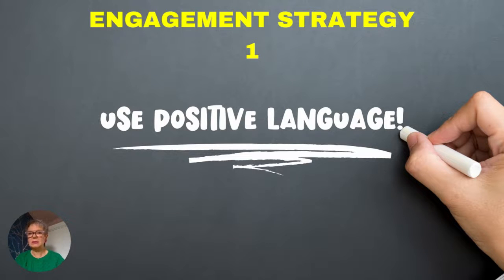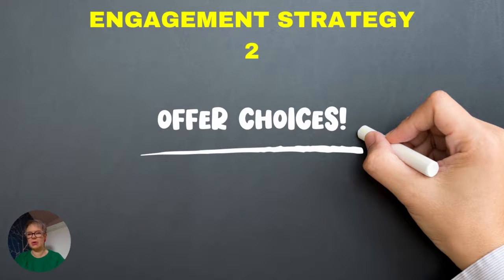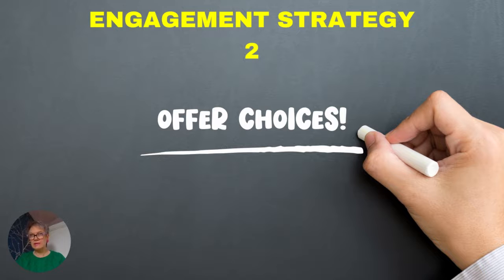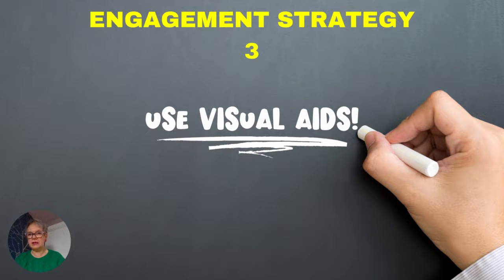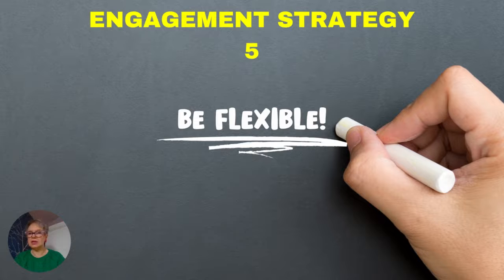5 WAYS TO ENGAGE CHILDREN WITH PATHOLOGICAL DEMAND AVOIDANCE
In this video I explain 5 strategies to engage children with PDA with their work to make outcomes more positive for them and you!

TEACHING ASSISTANT: 5 WAYS TO ENGAGE CHILDREN WITH PATHOLOGICAL DEMAND AVOIDANCE

TO GET THE PDF THAT ACCOMPANIES THIS VIDEO 'Understanding and Supporting Children with Pathological Demand Avoidance!', PLEASE JOIN MY FREE BOOK CLUB BY CLICKING THIS

🎁🎁🎁TO GAIN ACCESS TO ALL OF MY FREE AND PAID RESOURCES THAT WILL HELP YOU WORK AT YOUR MOST CONFIDENT BEST...JOIN MY FREE BOOKCLUB:➡️ ⬅️ - YOU'LL GET A FREE GIFT FOR JOINING AND 1 EMAIL FROM ME EVERY SATURDAY MORNING!🎁🎁🎁

All of my books, videos and resources have been created through my 20 years as a TA/HLTA/1:1 TA and through the experiences of TAs currently working across the UK.  My books, videos and other resources are designed to SOLVE the every day problems TAs encounter in their work so that YOU can be a TA working at your MOST CONFIDENT BEST!

❤️You can find my ALL my TA IN CONTROL BOOKS, INCLUDING 'SMASHING INTERVIEWS'

❤️ You can find ALL my printable sheets that make TAing feel EASY

❤️You can get to my TA IN CONTROL Facebook Group

❤️And if you suffer with self-doubt, lack in confidence and keep wishing things were different, come and join TA CONFIDENCE MINDSET Membership programme